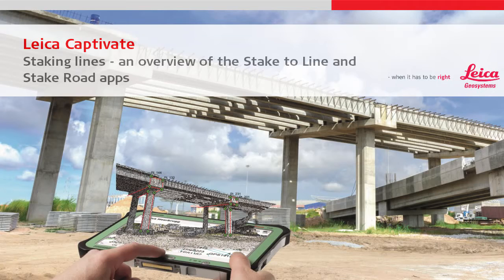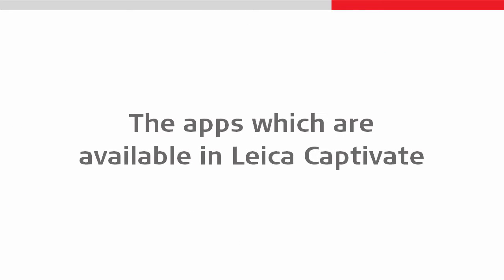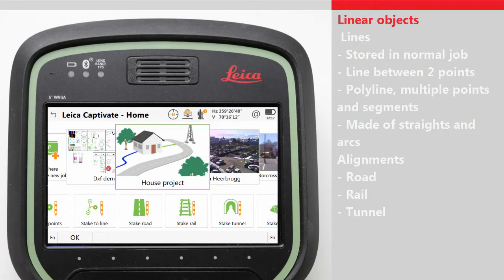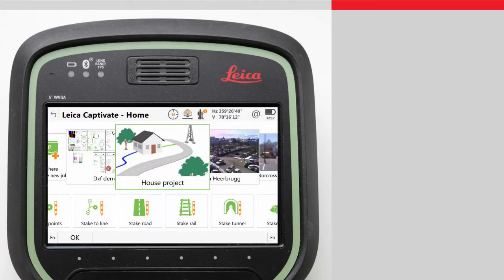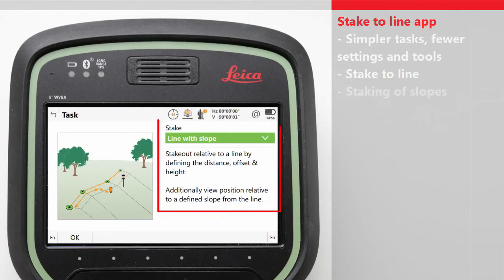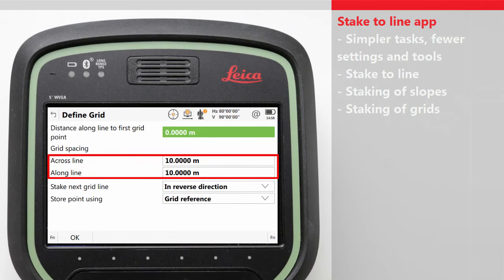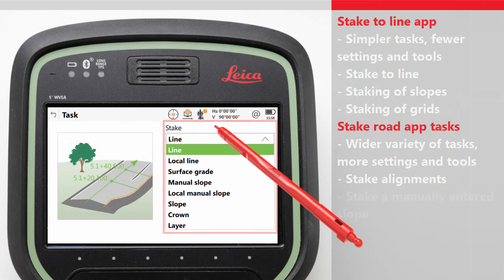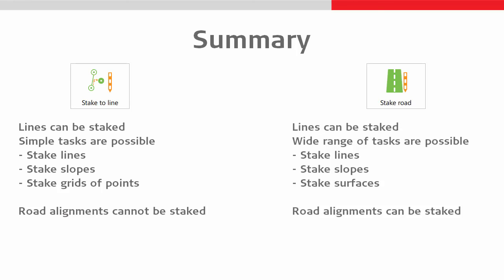Overview of Stake Line and Stake Road apps